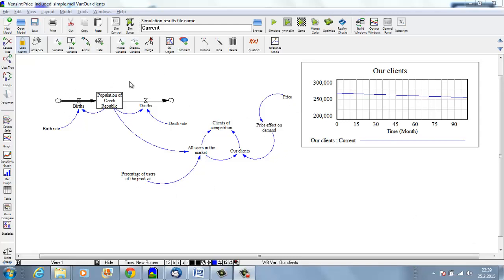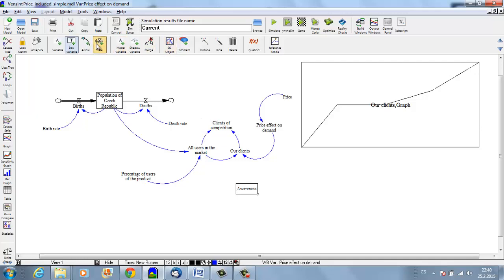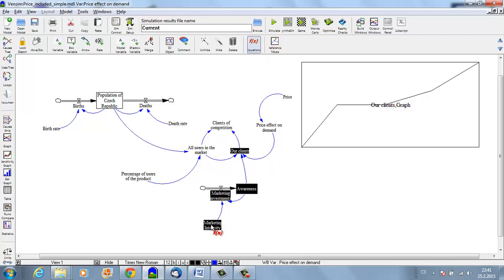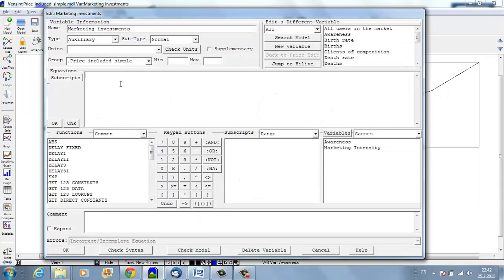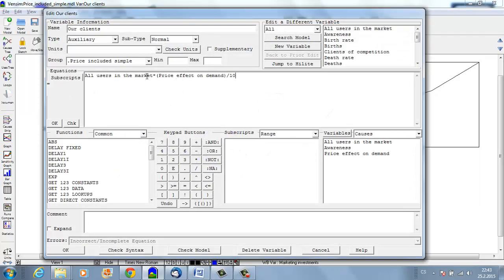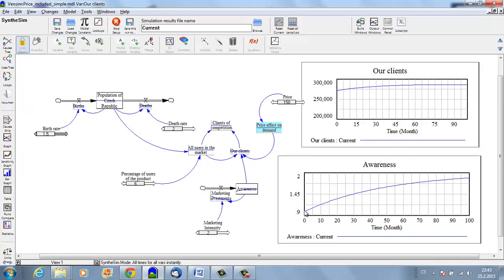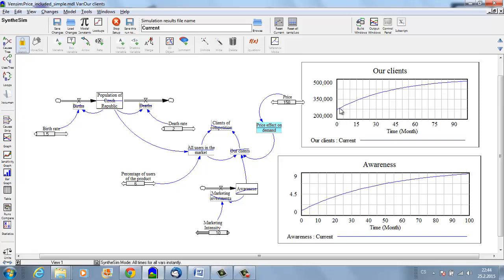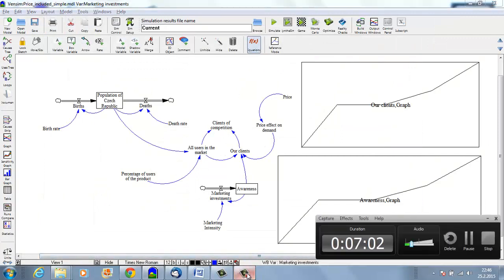Vensim Delay model - building Awareness - Part 3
We will have a look at how to model delays on an example of building awareness.